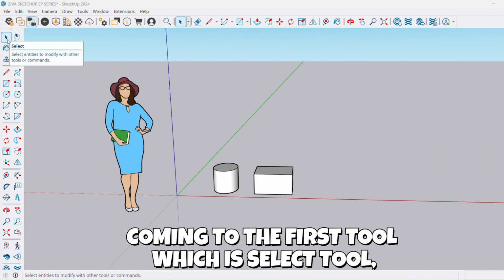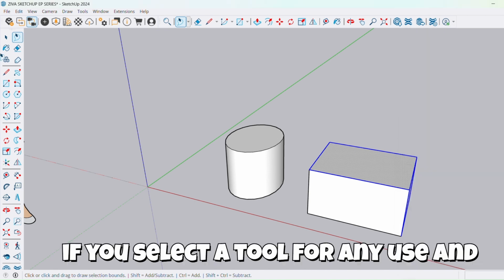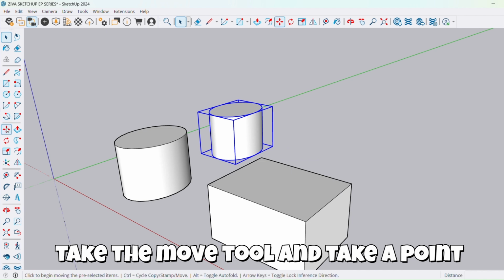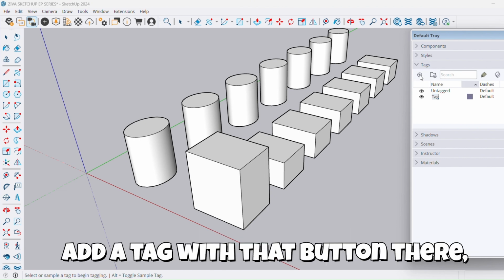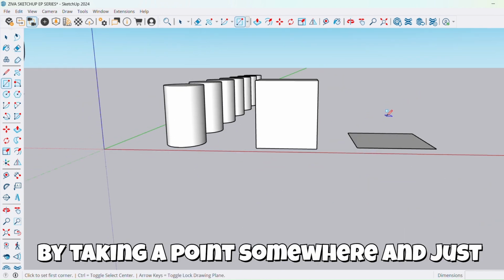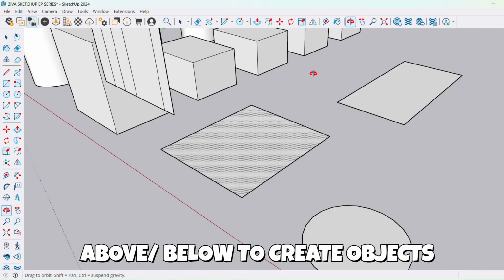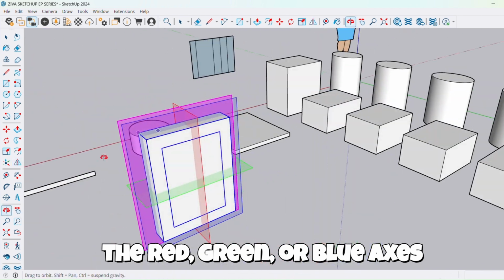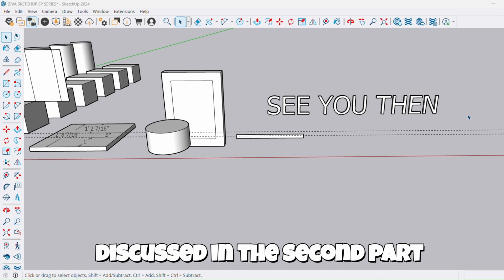Large Set Tool Explanation ✍️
DETAILED EXPLANATION ABOUT EACH TOOLS IN THE LARGE SET TOOL ✍️